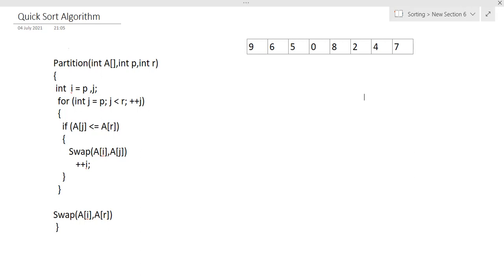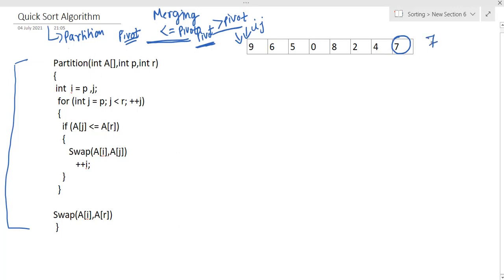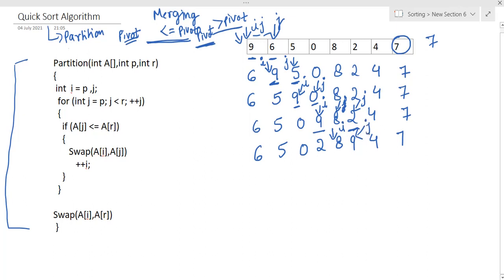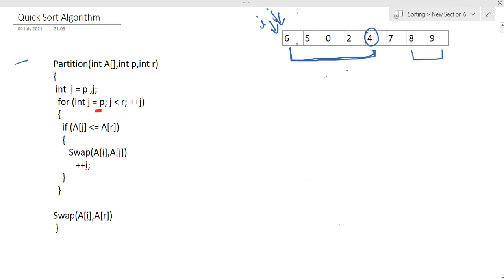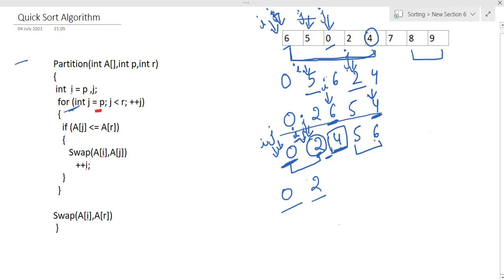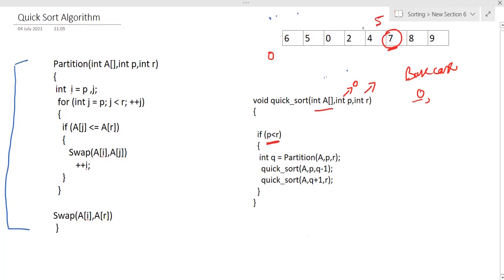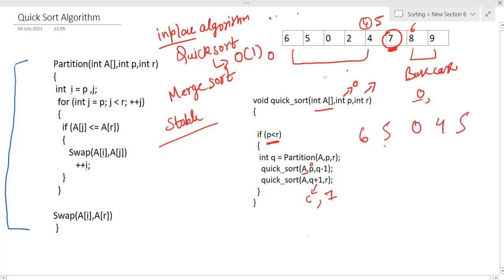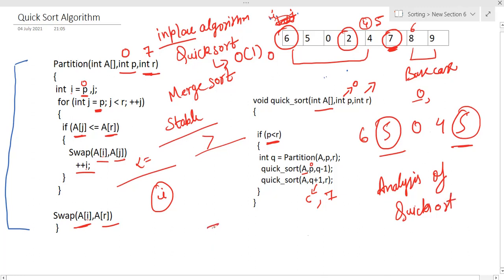Detailed Explanation of Quick Sort Algorithm || Quick Sort Algorithm Explained